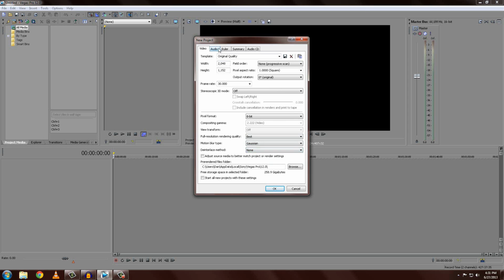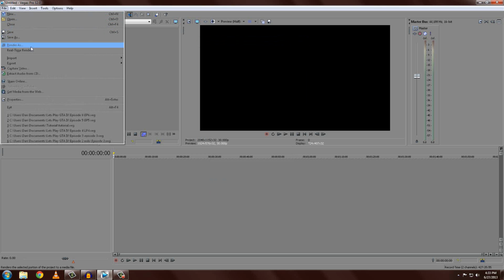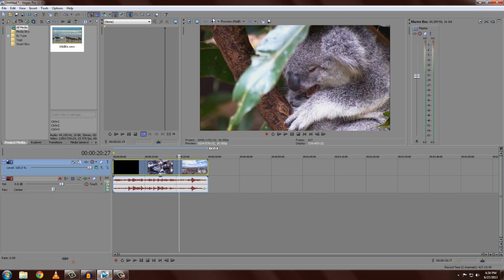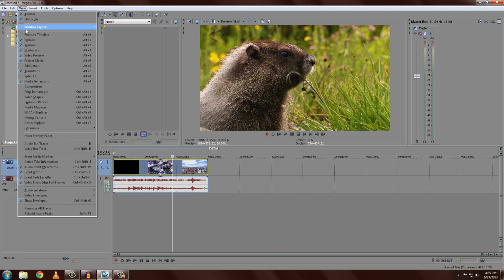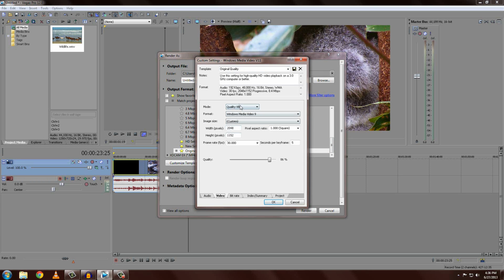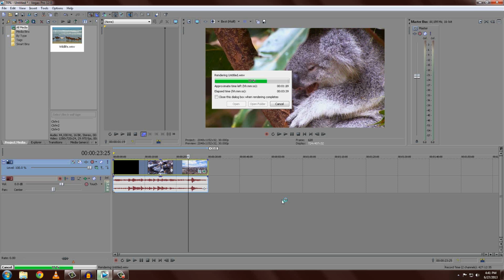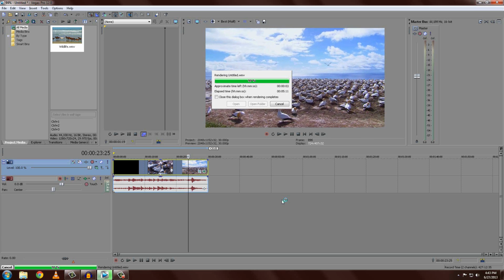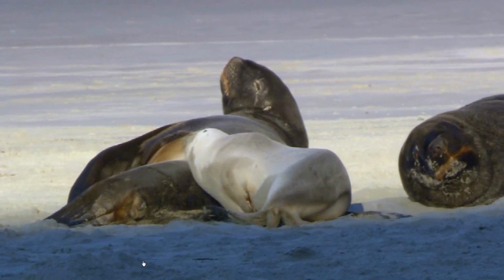Sony Vegas Pro 12: Rendering in ORIGINAL Quality for Youtube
In this tutorial I will teach you how to render in Original Quality for youtube!